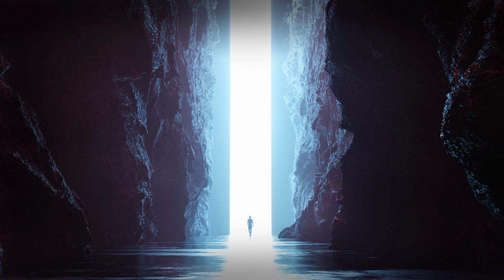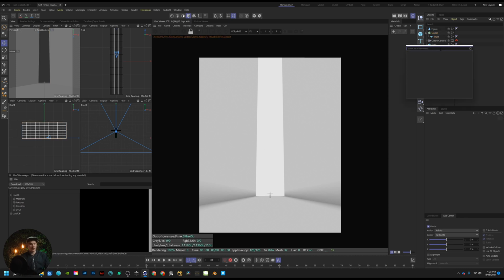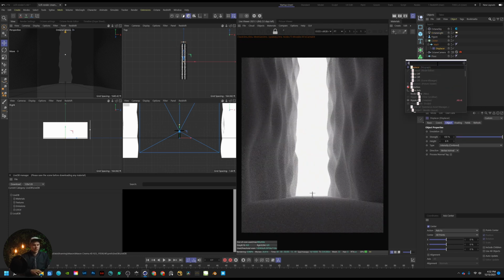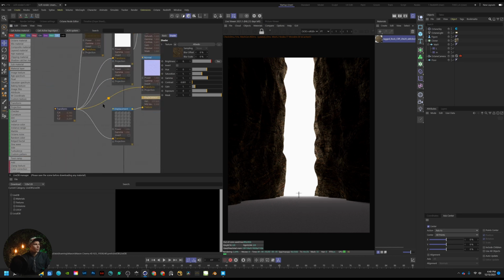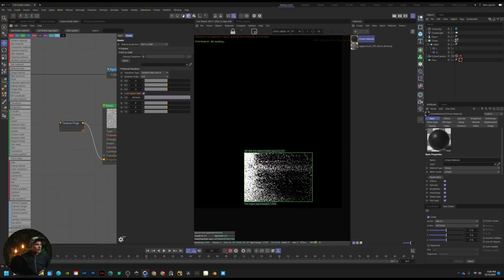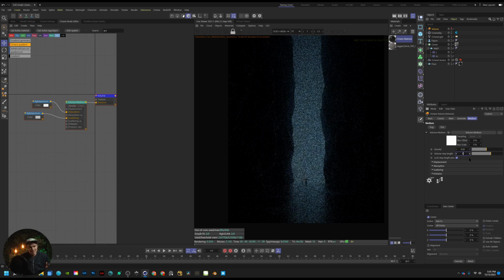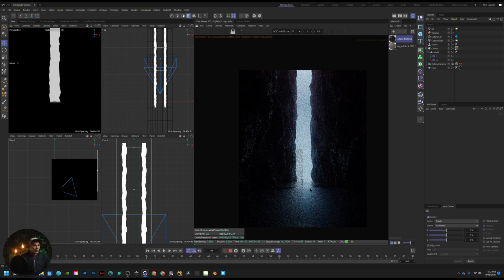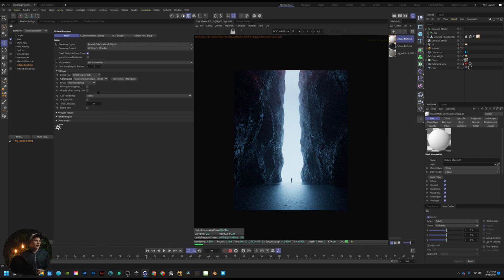Daily Render Cinema 4D and Octane (Full Tutorial)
Hey everyone! In this video we will be creating a sci-fi render completely from scratch using Cinema4D & Octane Render! We will be utilizing displacements and volumetric scattering, things that can work to our advantage as artists.

Timestamps:
0:00 - Intro
0:51 - Blocking out our Scene
7:10 - Mograph Displacement
9:42 - Lighting
12:05 - Noise
15:33 - Shading with Quixel Bridge
25:24 - Texturing the Floor
30:05 - Adding Color
35:31 - Camera Settings
38:46 - Adding a Top Light
43:26 - Scattering our Volume
45:00 - Importing the Character
47:39 - Exporting the Final Render